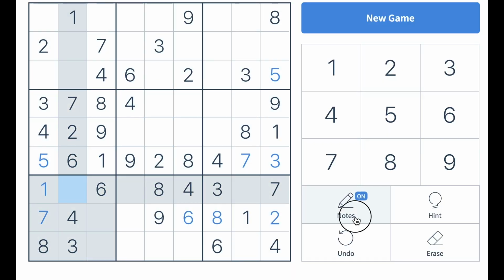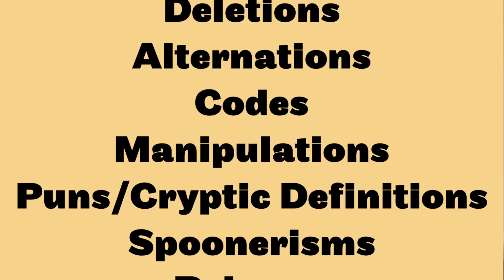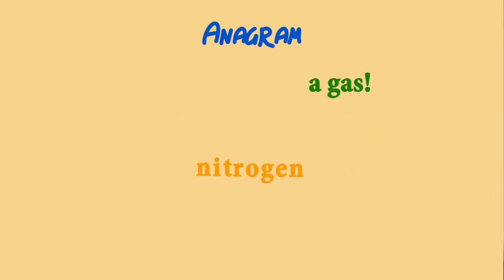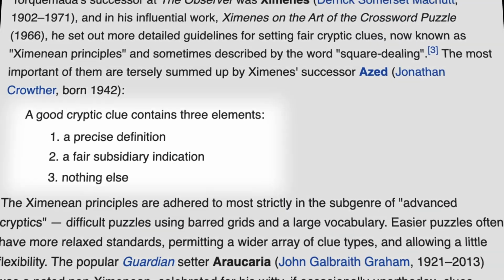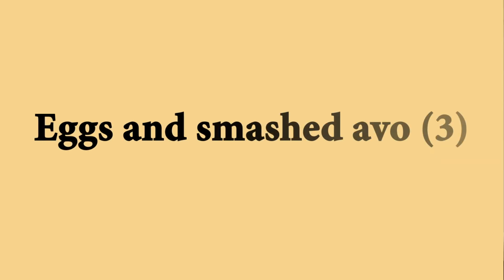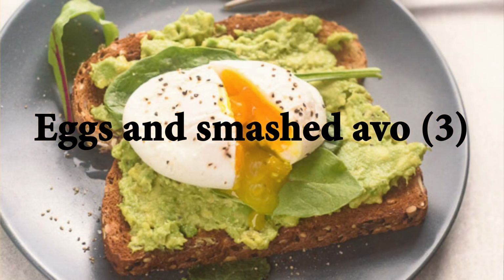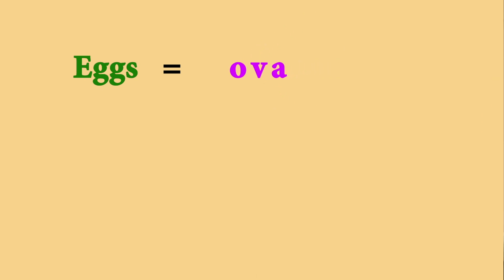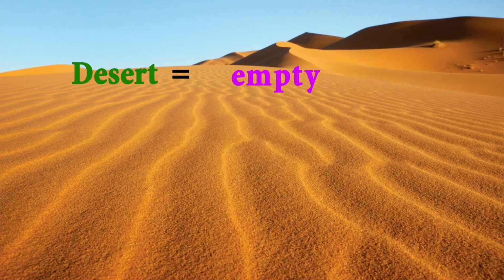How To Solve Cryptic Crosswords! Introduction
Hi everyone! Some updates about this channel:

Finding the balance between this platform and Twitch has been tricky, and editing the Friday has been too much work for little reward, so from now on I'll mostly be doing the solves exclusively on Twitch, with maybe the occasional quick solve uploaded here.

All the Friday solves will be highlighted and playlisted on Twitch so you can find them easily. And you should come watch live on Twitch too! Check out last week's solve here, and while you're there maybe give me a cheeky follow

What I'll be doing here instead is a series explaining how every kind of cryptic clue works, using my own grid and offering all the examples, hints, strategies and must-know shorthands I can think of, all with animated visuals, and I'll try to make it as entertaining as possible. mAkE lEaRnInG fUuUuUnNn